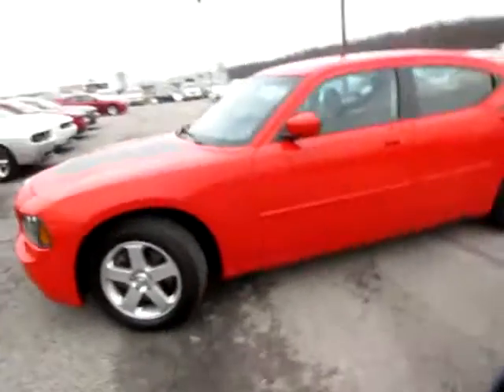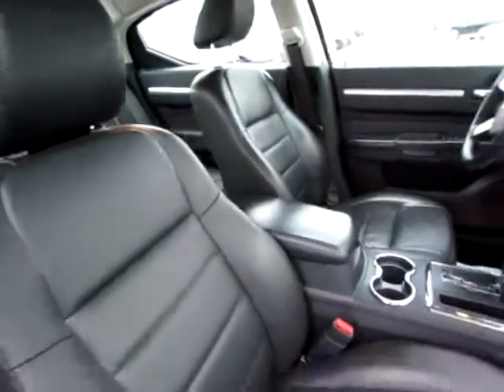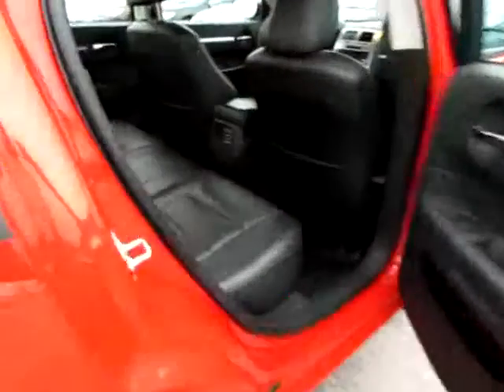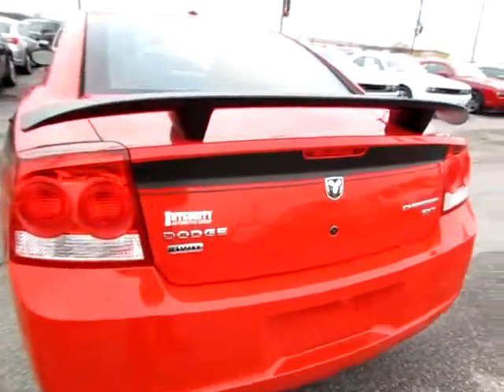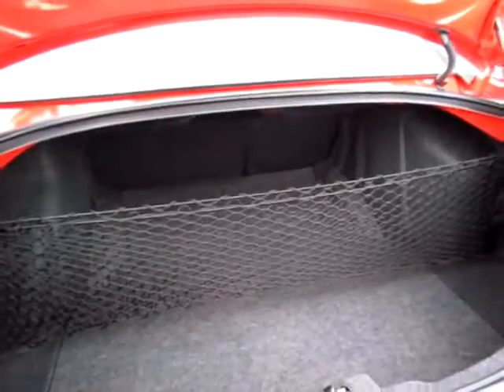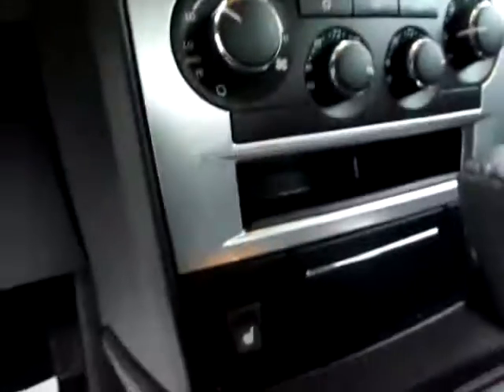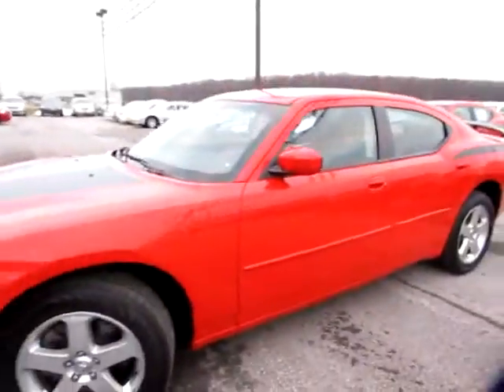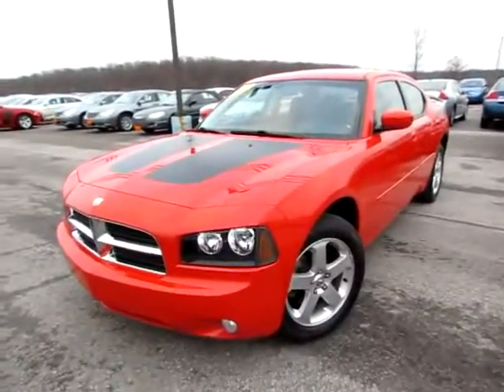211707 Red 2010 Dodge Charger SXT AWD xvid